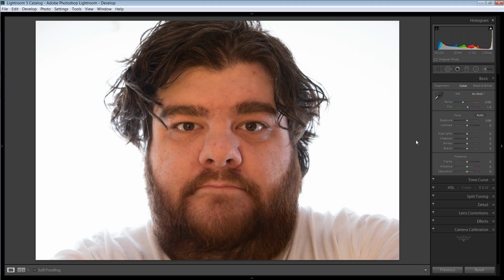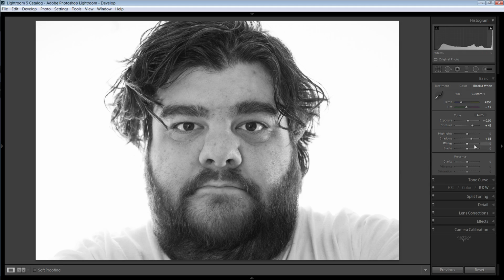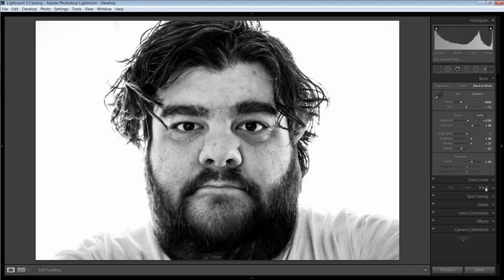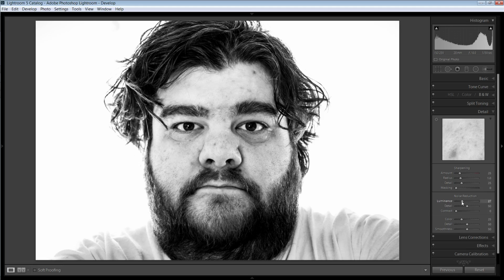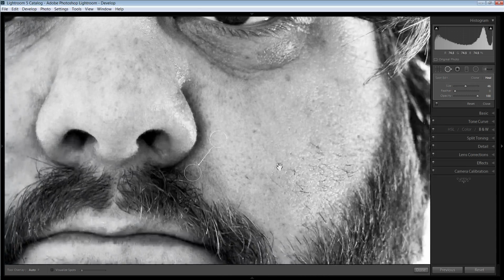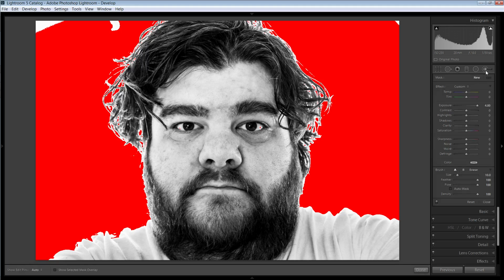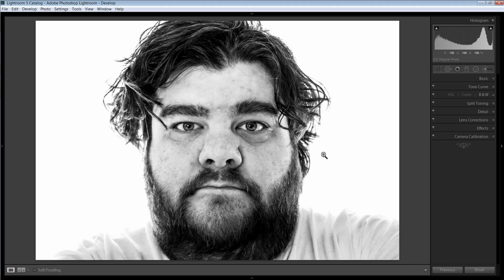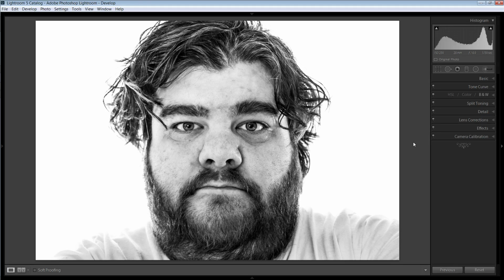Lightroom Tutorial: Editing a black and white portrait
In this video I demonstrate helpful techniques for editing a high contrast black and white portrait.